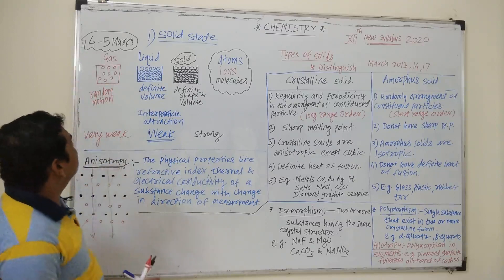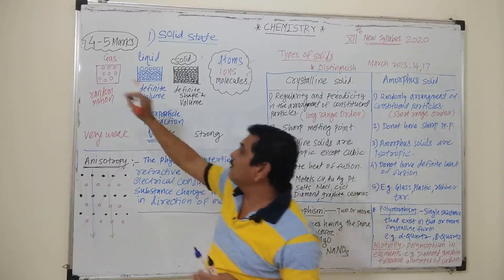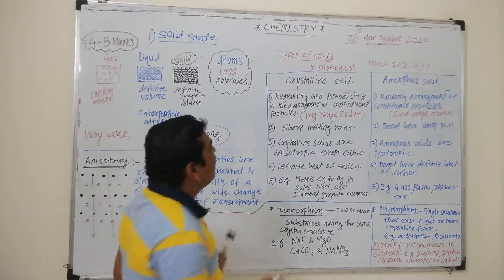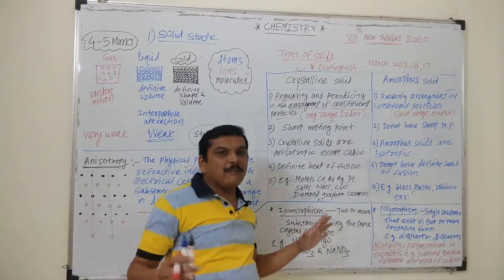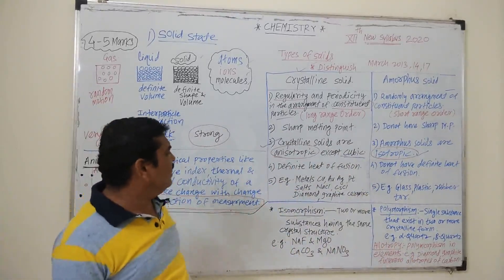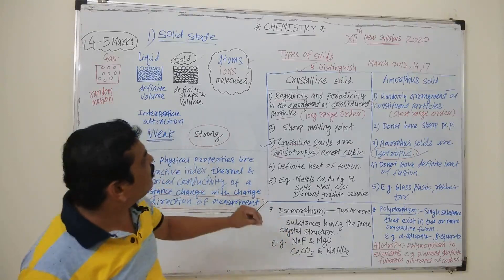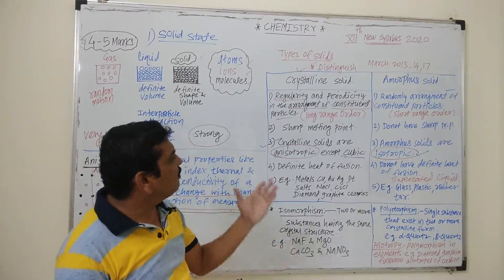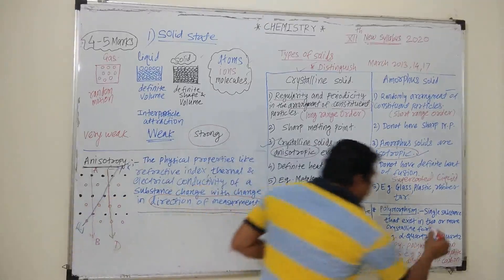New syllabus XII Chemistry Solid state L01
1)Crystalline and Amorphous substances.